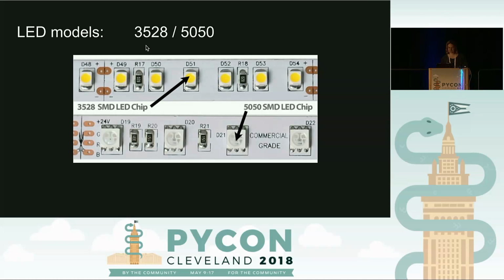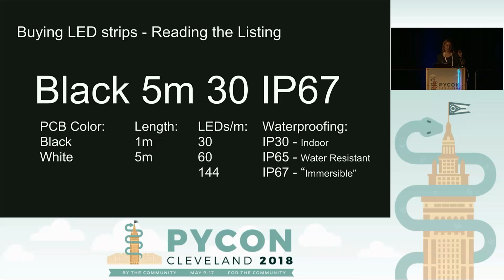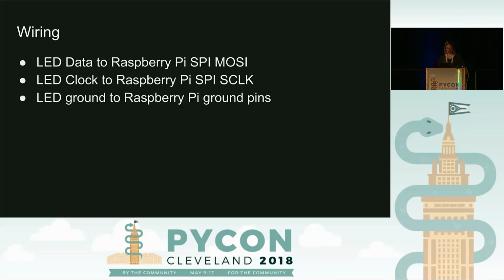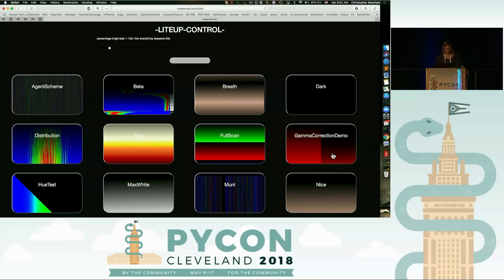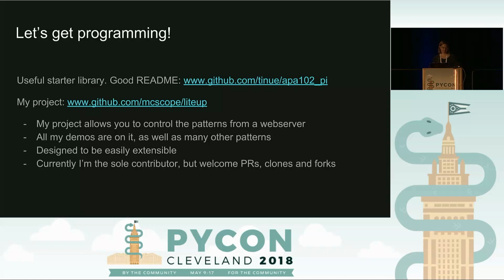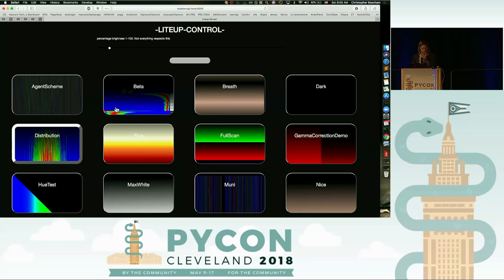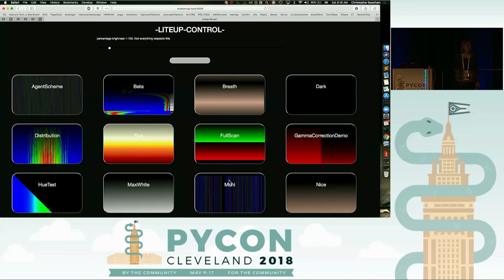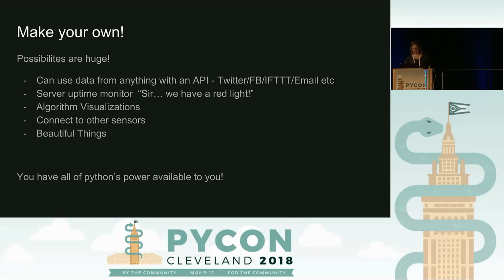Christopher Beacham / Lady Red - Visualizing Algorithms with Python and Programmable LEDs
Speaker: Christopher Beacham / Lady Red

Recently, a new LED strip specification, APA102, has been released which allows these strips to be driven by a general purpose CPU instead of a dedicated microcontroller. This allows us the luxury of controlling them with Python!

I'll teach you about how to get the the hardware, how to think about programming for lights and how to build anything from a psychedelic art installation to home lighting to an educational tool.

Programming with lights is awesome because you can SEE bugs with your eyes. I think the use of these LED's have great potential as a teaching tool because of the immediacy of the feedback.

LIVE hardware demos!  See Quicksort in brilliant colors!